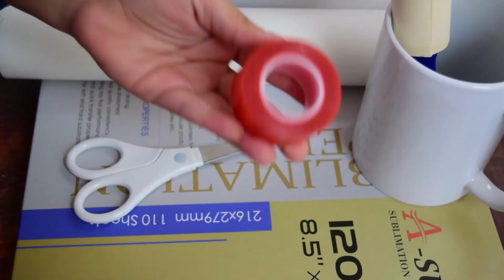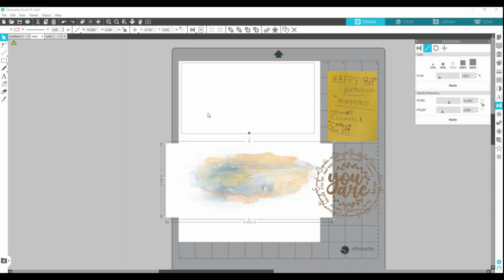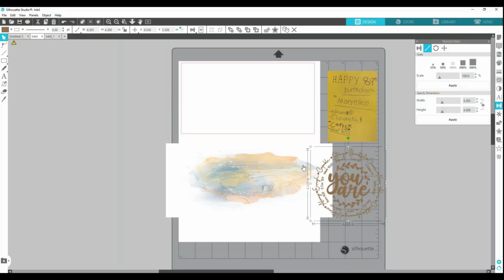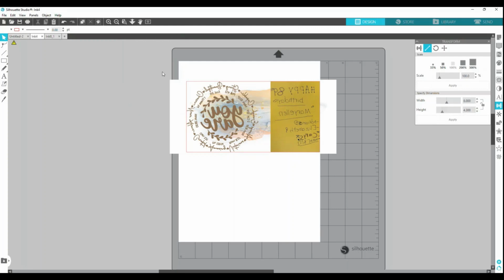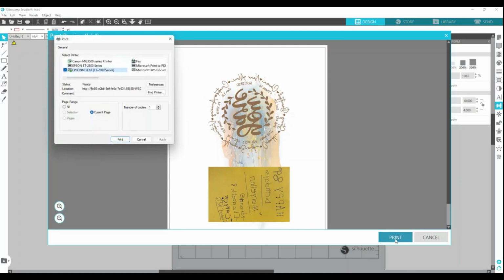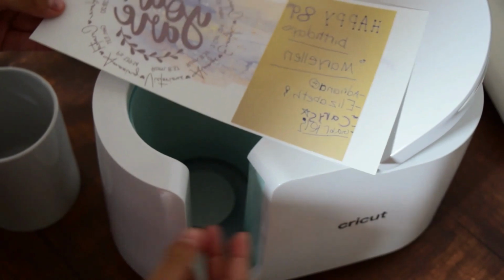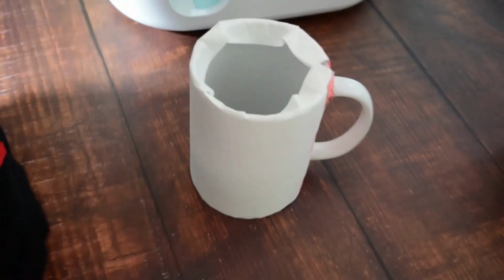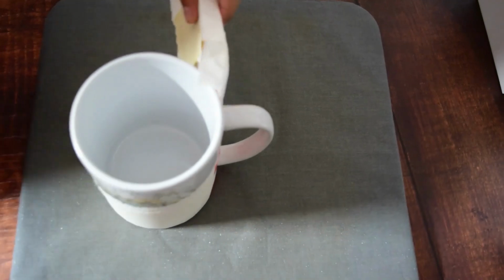A Personalized Mug for a Very Special Friend on Her 89th Birthday